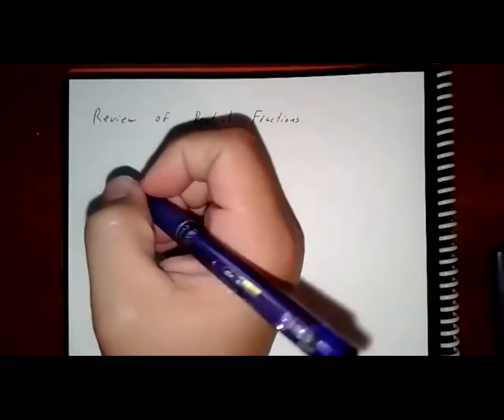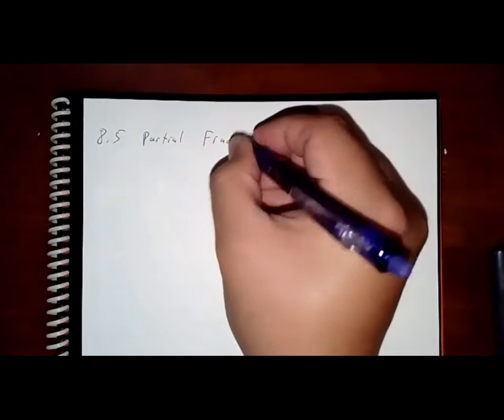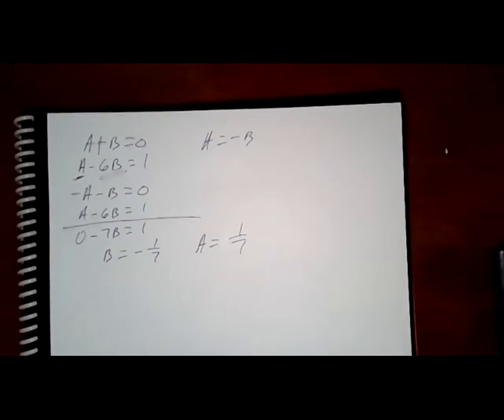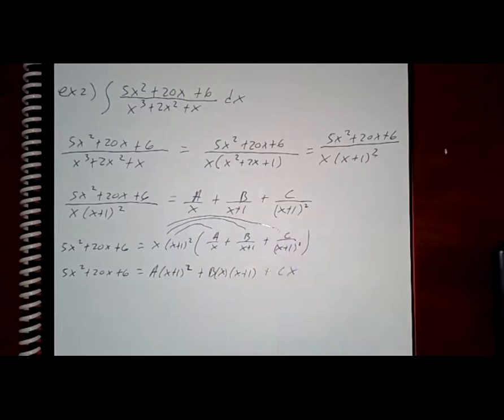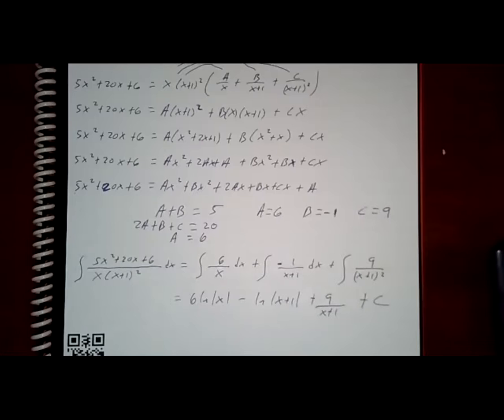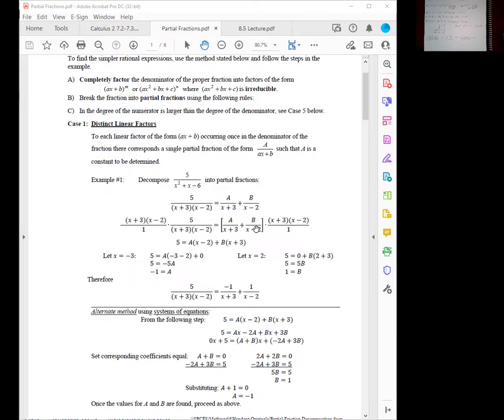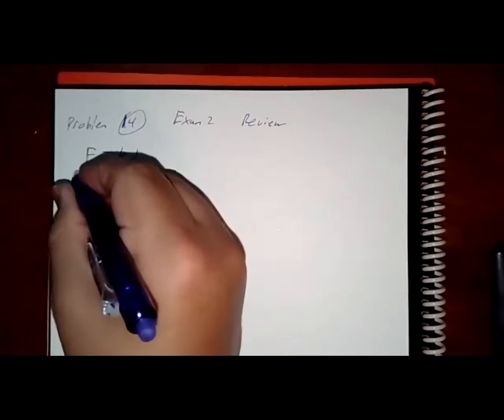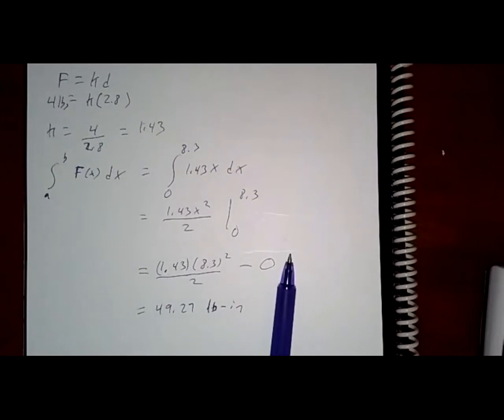Calculus 2 8.5